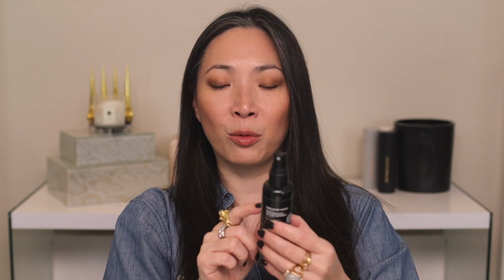Mini Reviews - Empties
Thanks so much for tuning into today’s video - Mini Reviews - Empties. Hope you enjoy! xoxo

Nail polish: Marilyn Merlot from Perfect Match

My big moonstone ring is from Lucifer Vir Honestus; pearl/gold ring from Lene Vibe. All rings are one-of-a-kind.

Mailing address:
Michele Wang
10620 Southern Highlands Pkwy
Suite 110-20

Facts about me, for reference:
Age: 45
Skin Type: Dry/Sensitive - eczema prone, but occasionally combo
Skin Tone: Neutral (warmer in the t-zone; cooler on the cheeks)